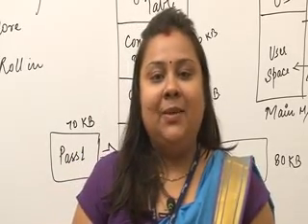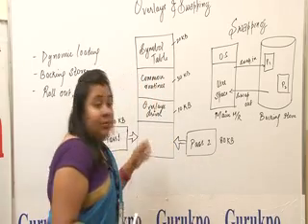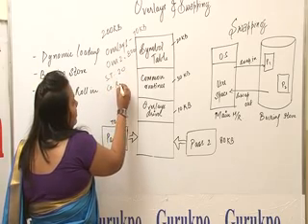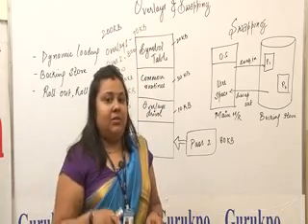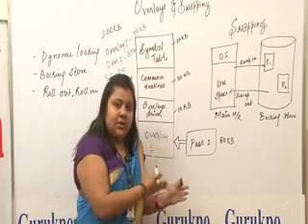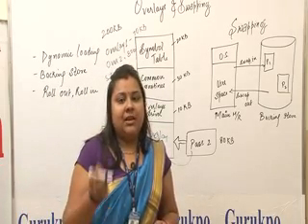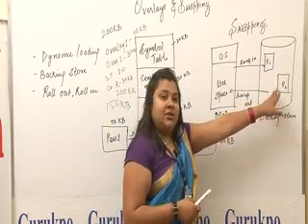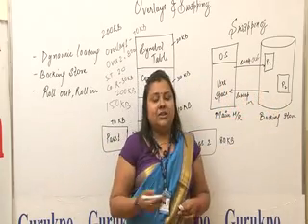Overlays and Swapping-BCA, MCA, Msc I.T. Lecture by Mrs. Deepika Shrivastava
Overlays are made when there is a need of running a program of larger size than the memory allocated to it. A program is broken into overlays say overlay1 and overlay2, now overlay1 is loaded into main memory and overlay2 is still in secondary memory. When overlay1 finishes its execution, it gets overwritten by overlay2 and it gets executed without loading whole program at a time. Swapping in a scheme in which pages from main memory to secondary memory are being swapped in(rolled in) and swapped out(rolled out) as desired during execution of a process.